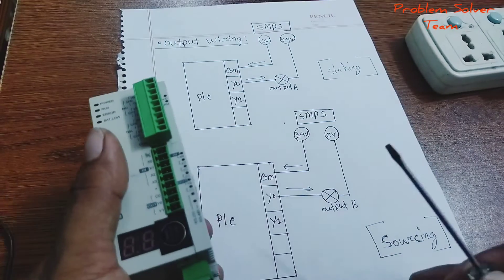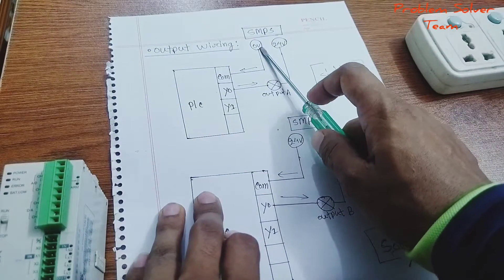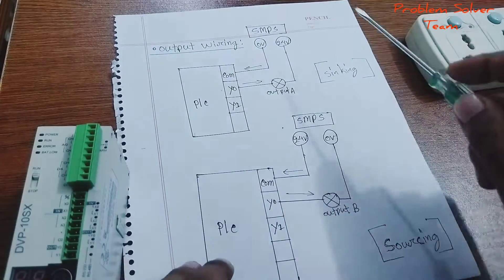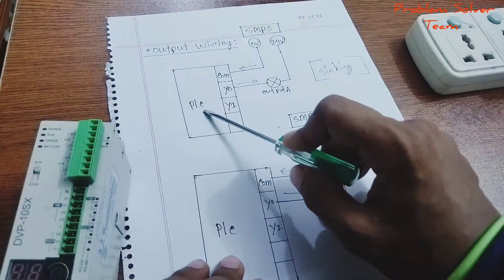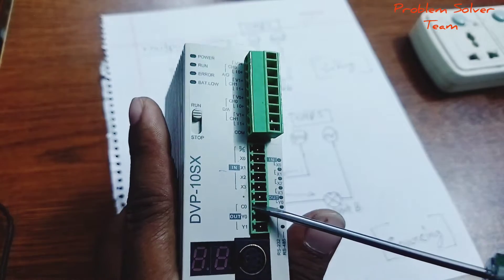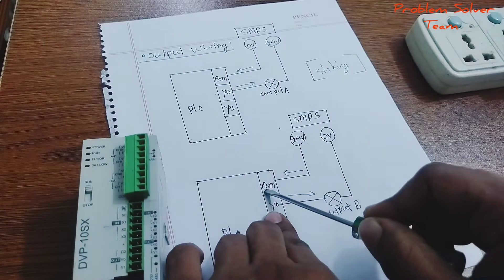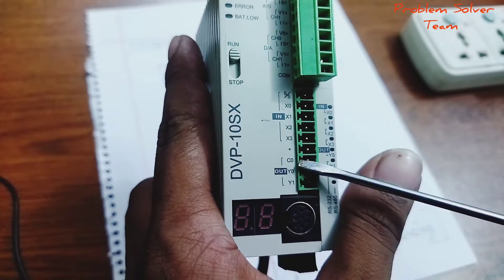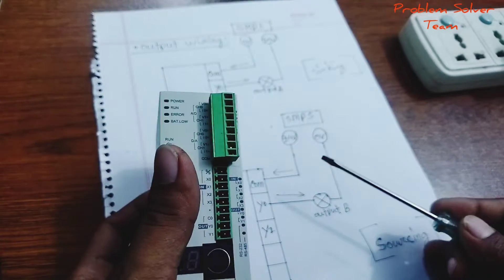Delta PLC output Wiring connection.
PLC (English) / Delta PLC /Output Wiring / Delta PLC, Problem Solver Team.
Delta 10 SX series has 2 digital output points. The power input of delta SX is DC. Plc inputs can be connected in either sink mode or source mode. Delta SX series has 2 types of output modules (relay and transistor). relay type consists of y0 to y1 output terminals and CO common port. Transistor type includes output terminals and common ports (UP and ZP).
This is a Delta PLC (Programmable Logic Controller) Programming English Tutorial series. In this video, I show: How to input-output connections in Delta PLC & also show how to know about delta plc. DVP series.